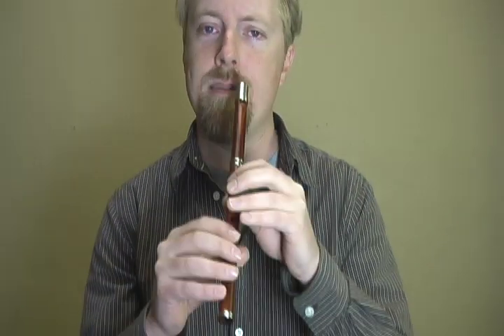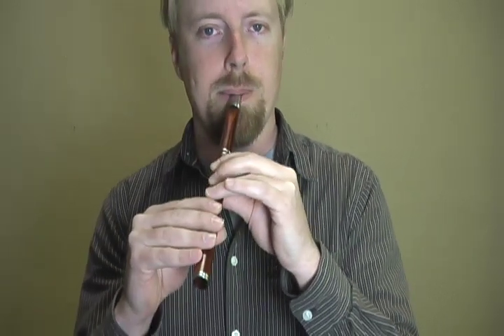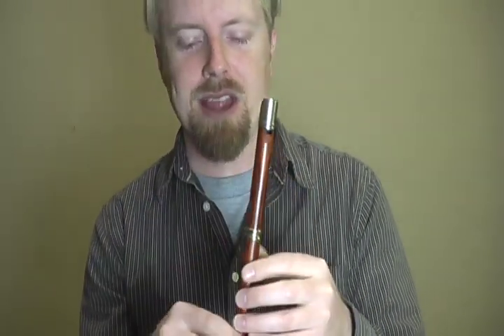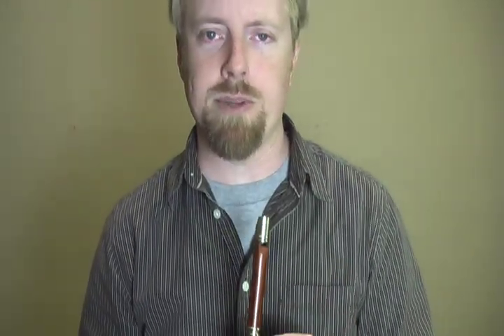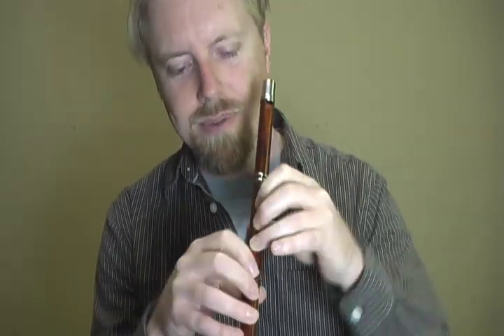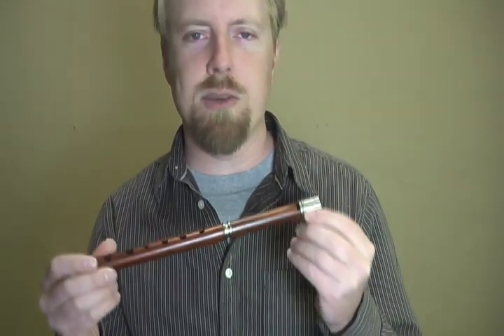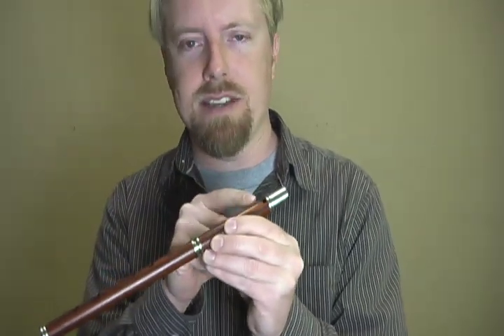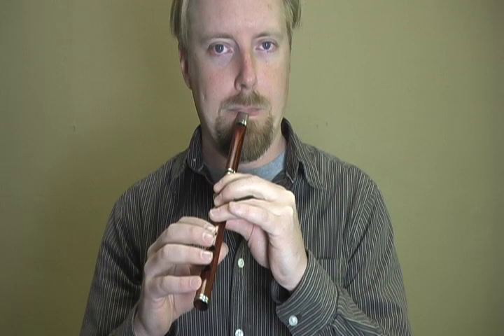Tin Whistle Lesson: Beginner: Grip Posture & Tone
This is an excerpt from my free introductory course to the tin whistle.